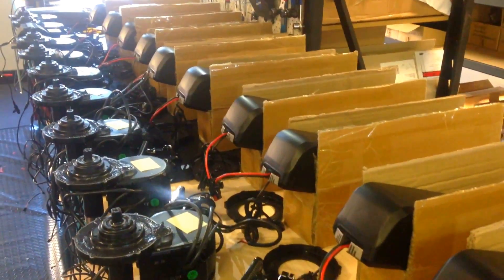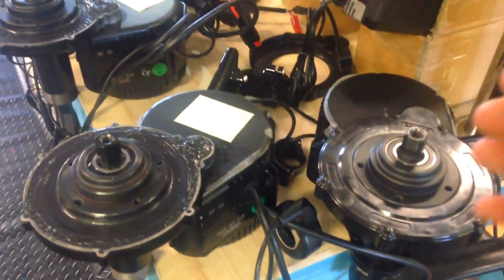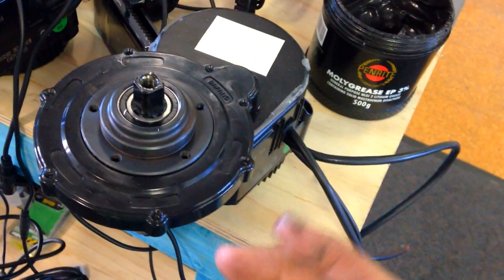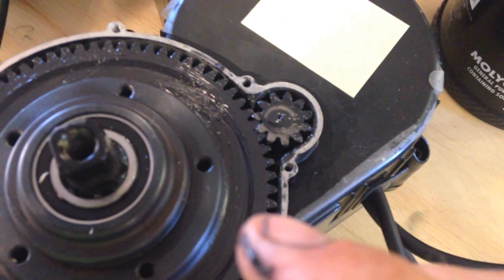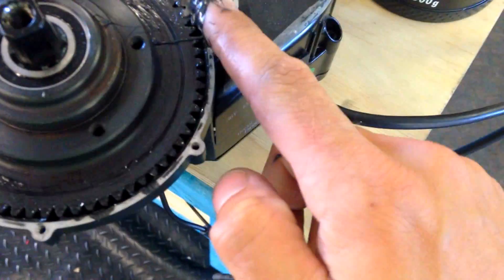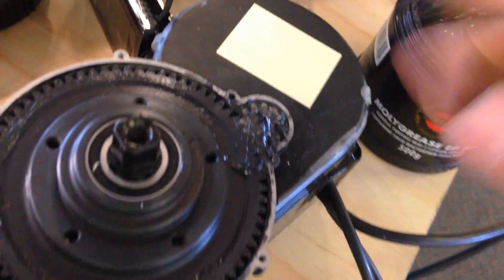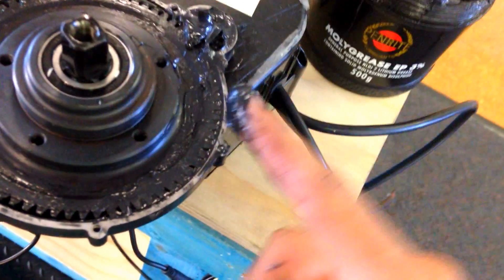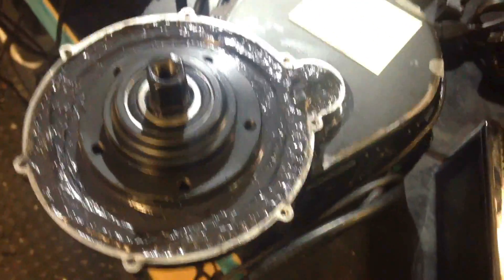Making your Bafang BBS02 mid drive last longer with extra moly grease • 8fun Electric Bike BBS01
Every single mid-drive is tested, programmed and greased with long lasting moly-grease before shipping to the clients, electric bike shops and eBay sellers. This proactive procedure has drastically reduced the number of problems since implemented over a year ago by Ewan to all BBS01 and BBS02 mid drives sold by his company.
Same procedure applies to BBS01.

I have seen many completely destroyed pinion gears, all because it was running "dried" without enough lubrication, it was the first problem I had with my BBS02 and first problem many people experienced as well. The damage extends to the big flywheel rounding all gears and you have to replace both parts, talking about major service and pulling everything apart.

Running two high torque metal gears without enough lubrication is just the perfect recipe for mechanical wear (nice way to describe mechanical disaster).

My extremely overpowered & modified BBSHD setup:

Motor:
•Bafang BBSHD 1000w 48v (1455watts peak)
•Custom controller settings with 100% throttle enabled at PAS-0 and no speed limit (unloaded wheel spinning at 102kmh with 46T)
•46 tooth chainring (74.1km/h top speed on flat)
•189 RPM at 58.8v (factory settings 160 RPM maximum)
•4.8kg motor

Battery:
•1,5 hours safe fast charge (6A 350w charger set at 59v)
•3.65kg battery pack transported inside my backpack connected to the bike with XT90-S high discharge anti-spark connector.
•70x NCR18650PF Panasonic High Current cells
•No BMS for 100% charge (4.2v per cell) = 100% performance!!
•Range (with BBS02 motor): +/-26km in the city / 36km continuous full throttle with only few stops

Dashboard:
•V3 Cycle Analyst with with 1.00m ohms shunt
•Bafang C961 display
•2x 15 watts LED headlights (two modes: normal or high bean)
•Waterproof red LED voltmeter to monitor battery sag and performance during the ride.

Throttle / Brake Sensor:
•Left thumb throttle (connected to the BBSHD controller) adapted to road bike handlebar, set up between the brake lever and the bar (almost invisible) mounted on a copper T-joint (used for plumbing, same thickness as the handlebar) the long bit cut in half riveted to the bar with the other bit sticking out enough to mount the throttle.
•Magnetic cut-off sensor in line connected to my mechanical rear brakes

Bicycle:
•9kg Trek Road Bike
•Easton (rear) Shimano (front) performance 700c racing wheels with aerodynamic flat spokes
•Mechanical brakes